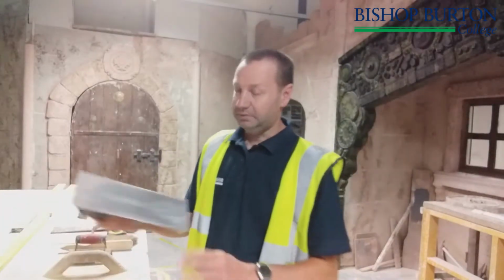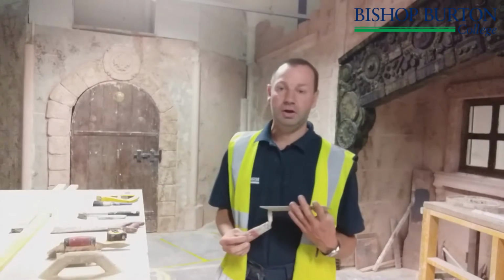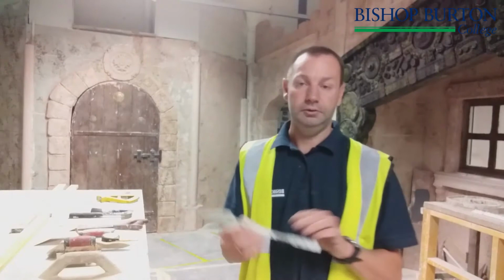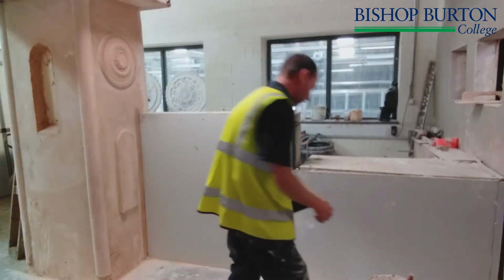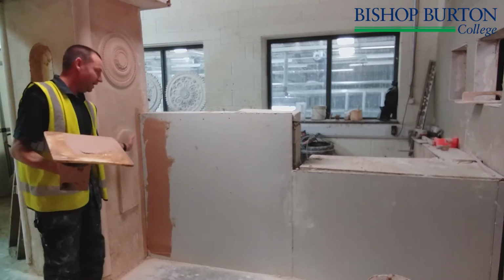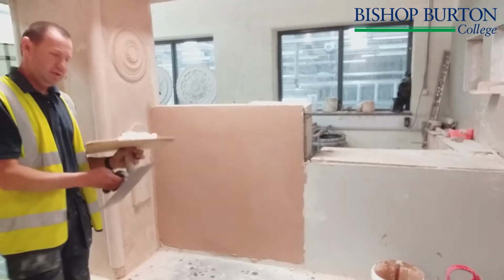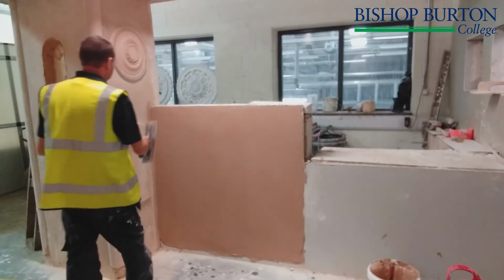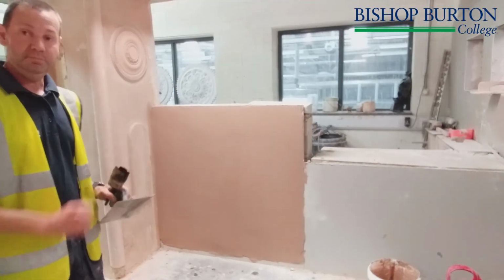Learn the first steps into Plastering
Bishop Burton College has put together a range of activities that you can try during the Easter break - enjoy!